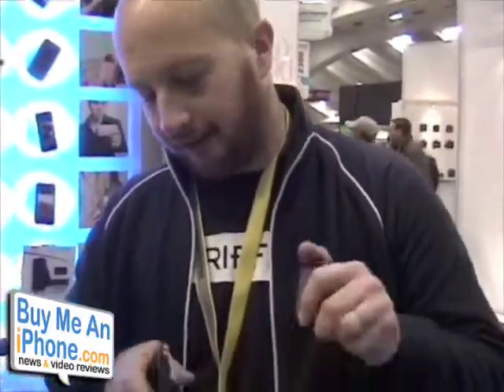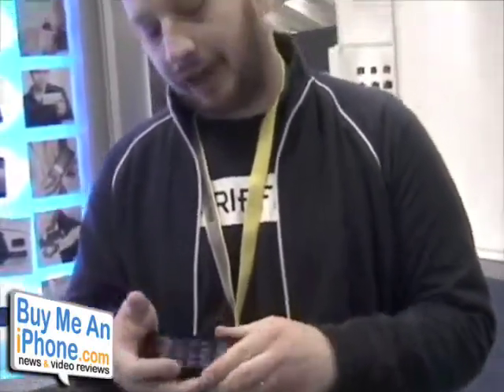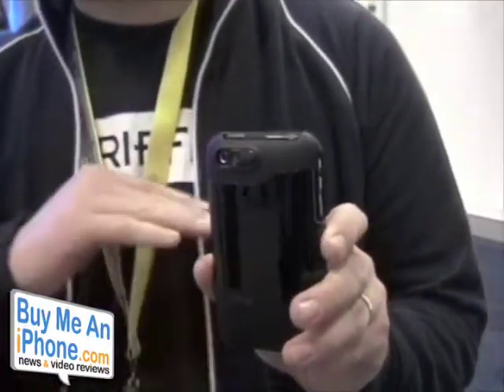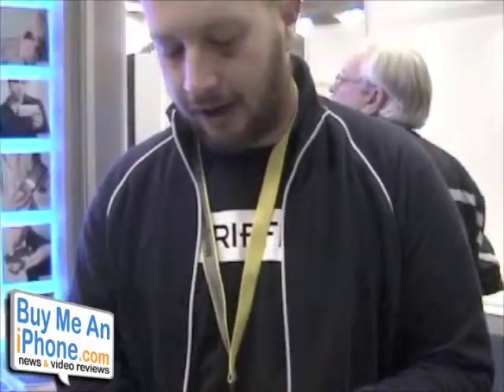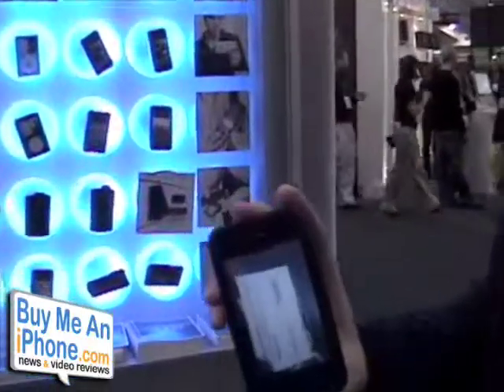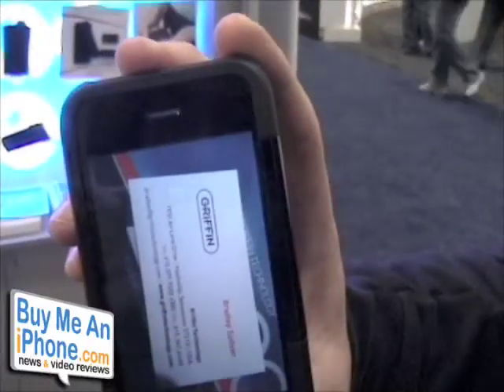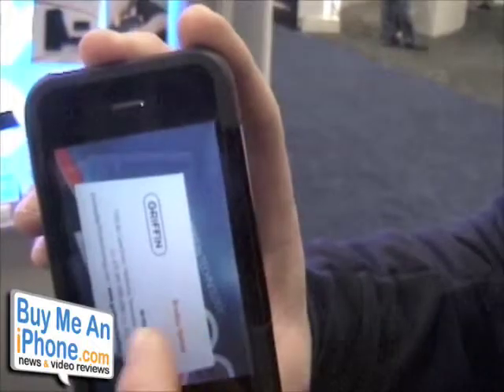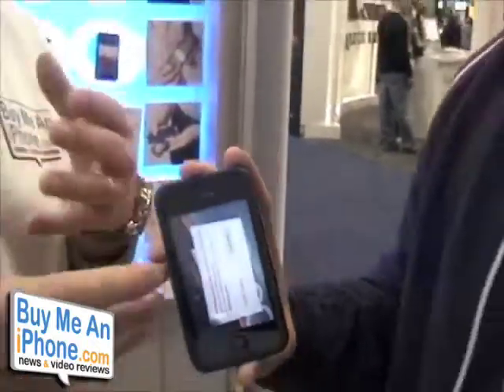Griffin Clarifi Interview Macworld 2009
Interview with Brad from Griffin about the Griffin Clarifi case at Macworld 2009 San Francisco.

We are giving away over $750 dollars of iPhone accessories to the lucky winner plus prizes to the runner up and third place winners.